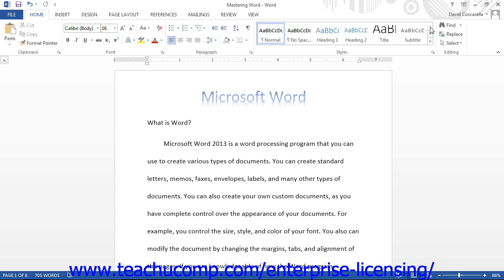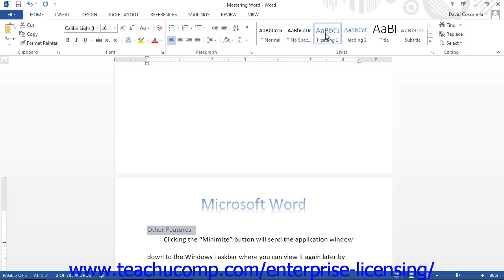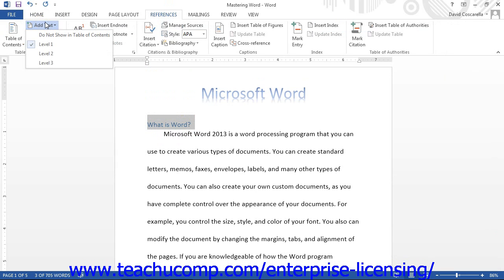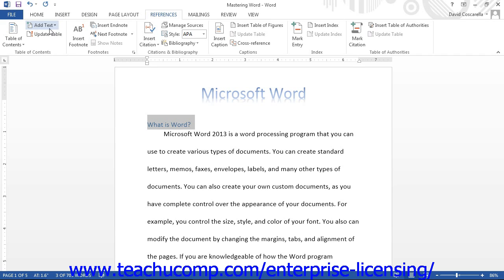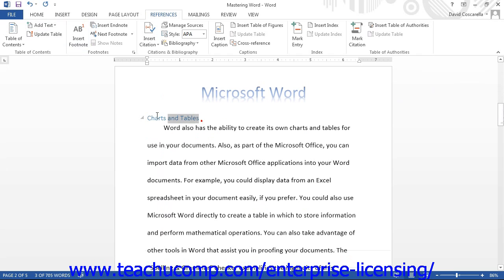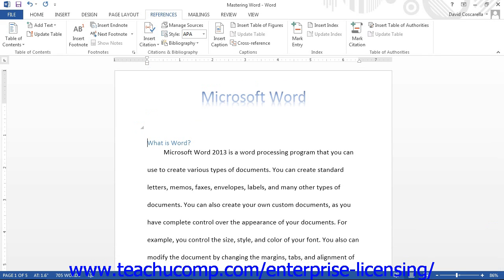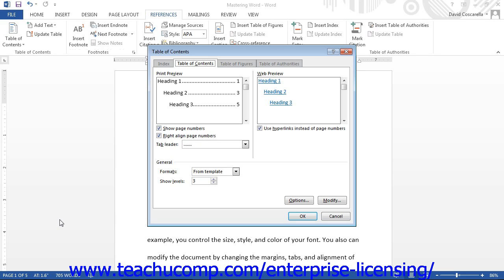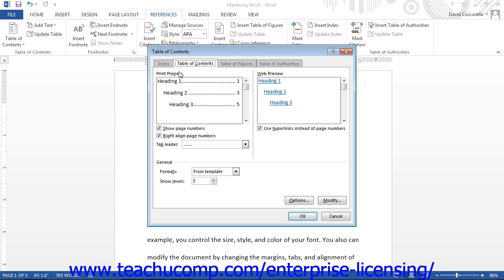Microsoft Office Word 2013 Tutorial Creating a Table of Contents 19.1 Employee Group Training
A clip from Mastering Word Made Easy: How to Create a Table of Contents. Get a FREE demo of our training for groups of 5 or more